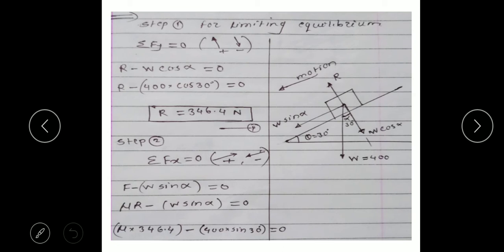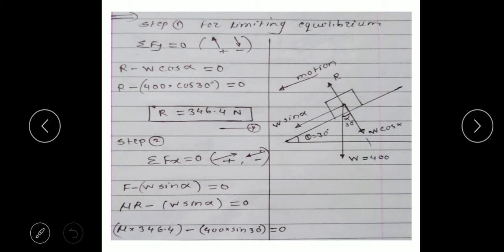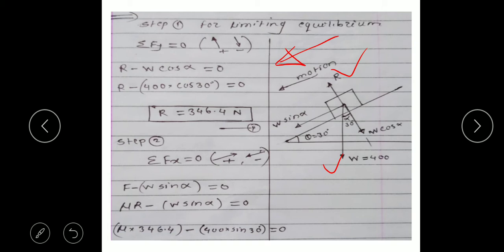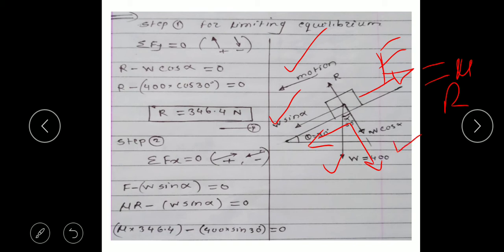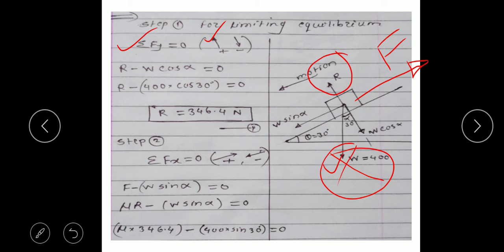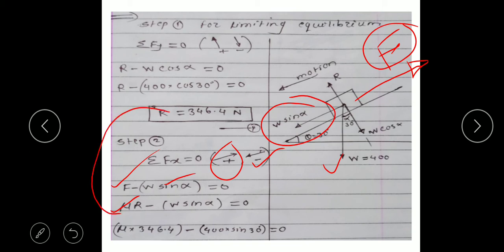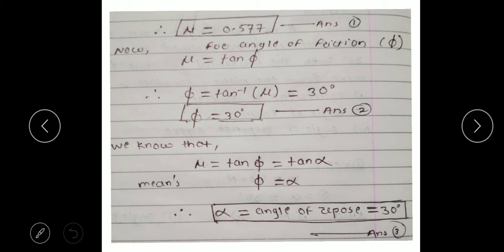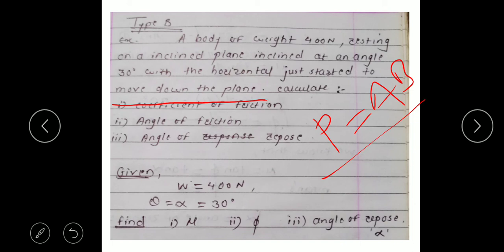Friction Type B 3rd numerical